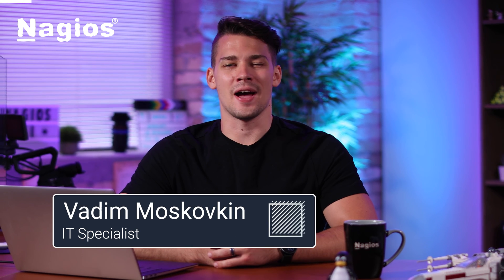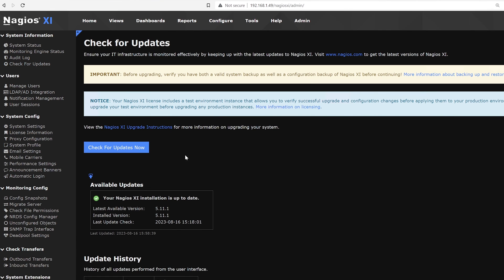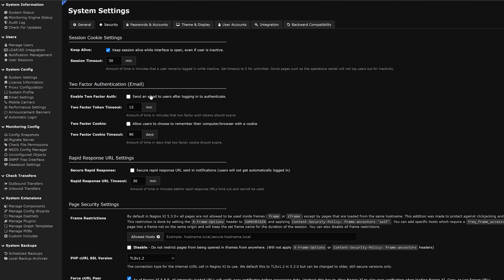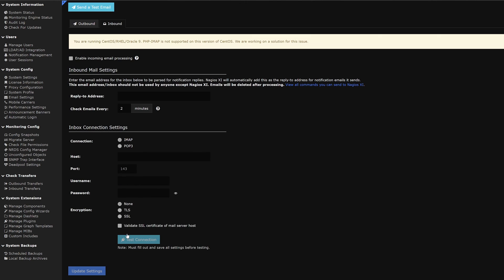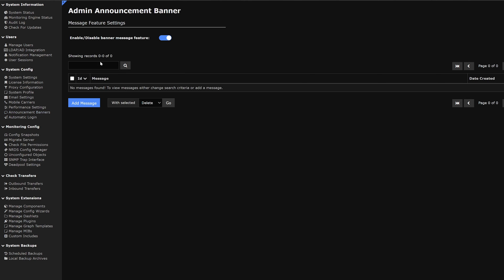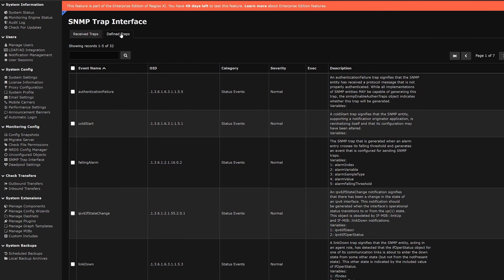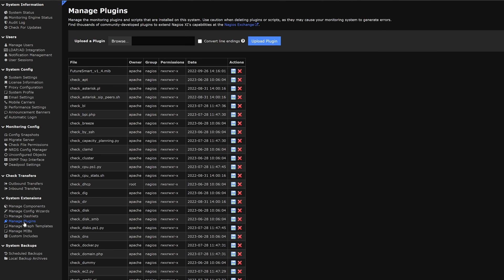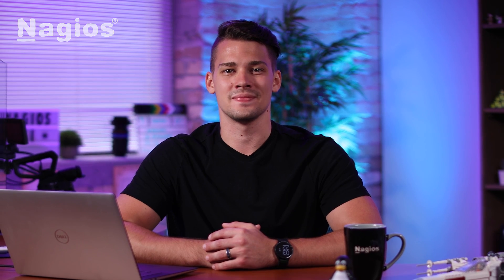Nagios XI Admin Page Walkthrough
In this video we take you on a tour of the Admin tab in Nagios XI.

Timestamps:
0:00 Intro
0:24 Jumping into XI
0:35 Admin Tab
  *0:42 System Information*
      0:48 System Status
      1:00 Monitoring Engine Status
      1:16 Audit Log
      1:42 Check for Updates
  *1:56 Users*
      1:58 Manage Users
      2:30 LDAP/AD Integration
      2:38 Notification Management
      3:05 User Sessions
  *3:16 System Config*
      3:19 System Settings
      4:20 License Information
      4:42 Proxy Configuration
      4:50 System Profile
      4:56 Email Settings
      5:30 Mobile Carriers
      5:46 Performance Settings
      7:07 Announcement Banners
      7:17 Automatic Login
  *7:25 Monitoring Config*
      7:28 Config Snapshots
      7:44 Migrate Server
      7:56 Check File Permissions
      8:05 NRDS Config Manager
      8:32 Unconfigured Objects
      8:46 SNMP Trap Interface
      9:09 Deadpool Settings
  *9:28 Check Transfers*
      9:31 Outbound Transfers
      9:52 Inbound Transfers
  *9:58 System Extensions*
      10:02 Manage Components
      10:17 Manage Config Wizards
   10:28 Manage Dashlets
      10:44 Manage Plugins
      10:56 Manage Graph Templates
      11:07 Manage MIBs
      11:31 Custom Includes
  *11:43 System Backups*
      11:46 Scheduled Backups
      12:07 Local Backup Archives